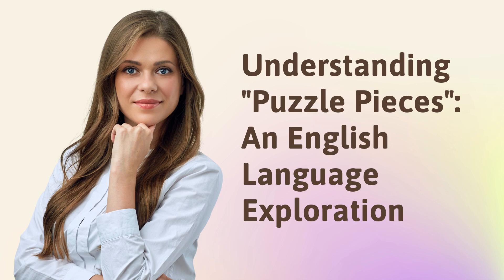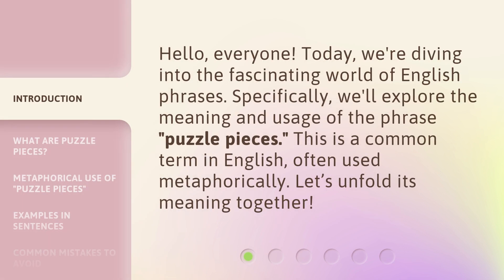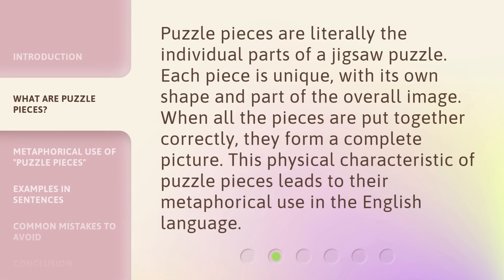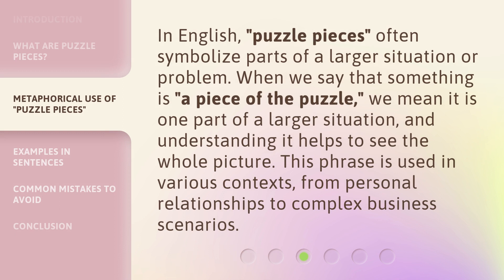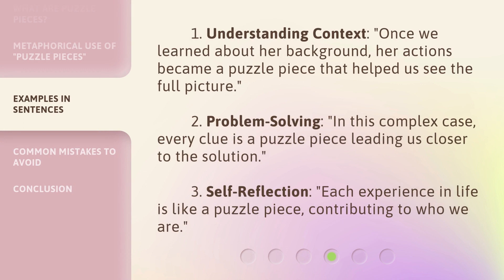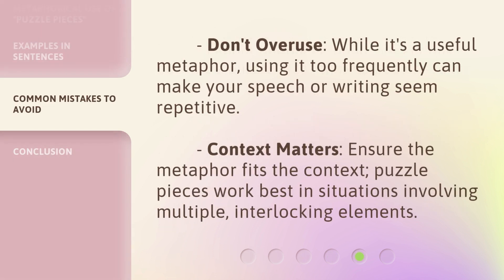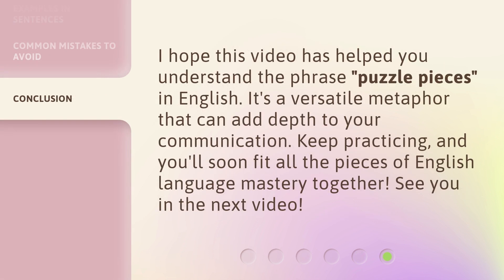Understanding "Puzzle Pieces": An English Language Exploration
Cracking the Code: Unraveling 'Puzzle Pieces' in English Language • Embark on an exciting journey of exploration as we delve into the intricacies of 'Puzzle Pieces' in the English language. Unlock the secrets and gain a deeper understanding of this fascinating linguistic phenomenon.

00:00 • Introduction - Understanding "Puzzle Pieces": An English Language Exploration
00:28 • What Are Puzzle Pieces?
00:52 • Metaphorical Use of "Puzzle Pieces"
01:20 • Examples in Sentences
01:48 • Common Mistakes to Avoid